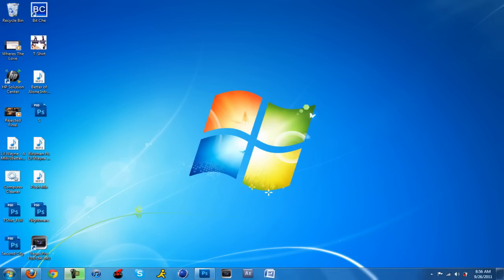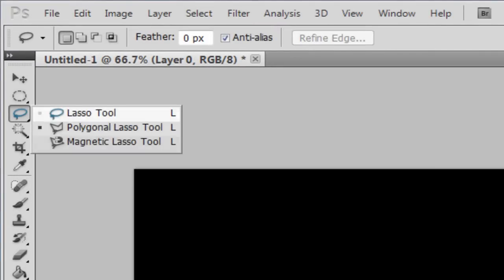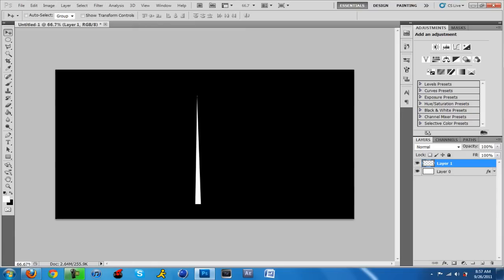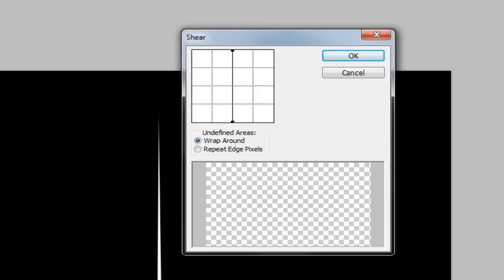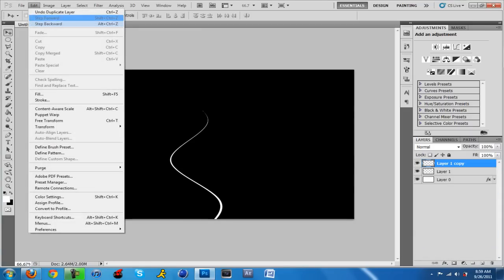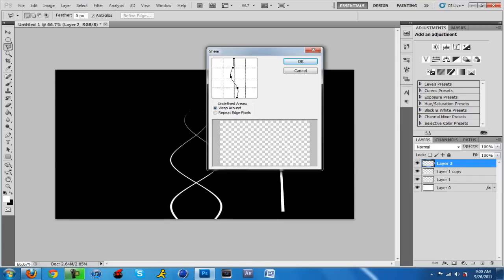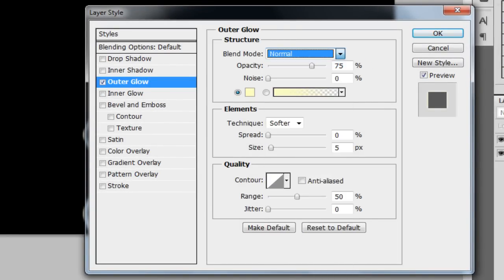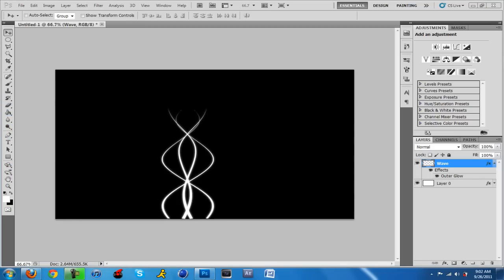Photoshop Tutorial: How To Make A Magic Wave Effect!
I'M BACK !!! Im going to start making tutorials everyday now!